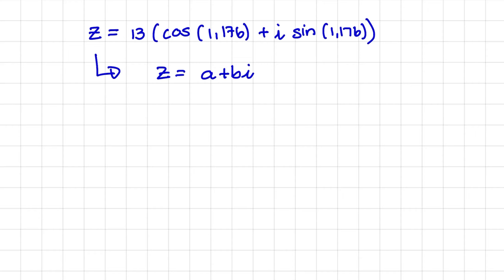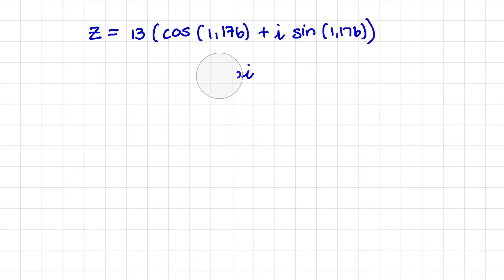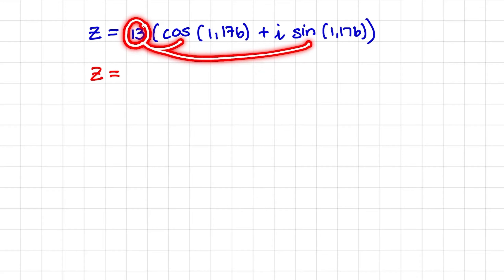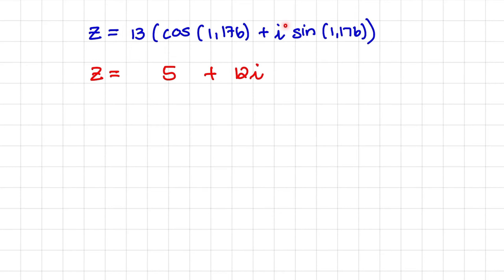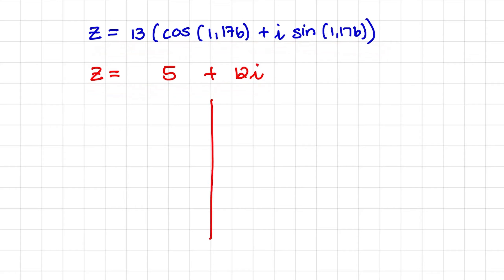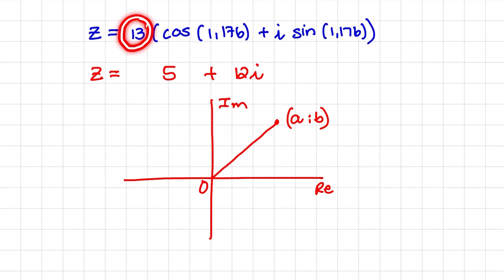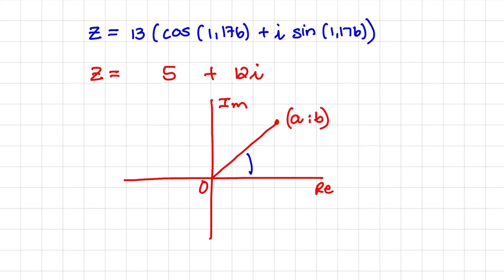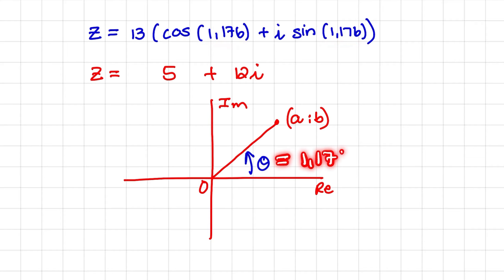Advanced Mathematics - Complex numbers in Modulus Argument form.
In this tutorial we rewrite a complex number from modulus argument form back into its original format. We also revise what a modulus of a complex number is and discuss what the argument of a complex number is.

This tutorial is for learners studying Complex Numbers in Advanced Mathematics.